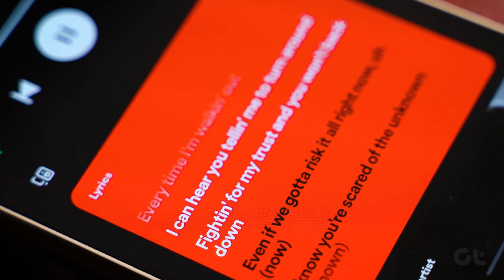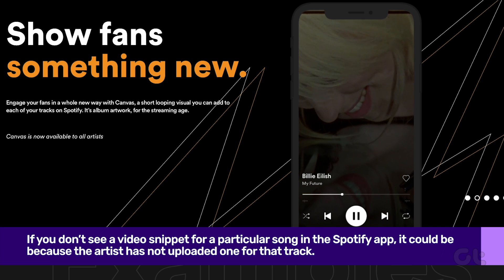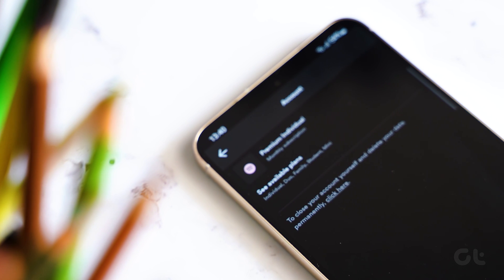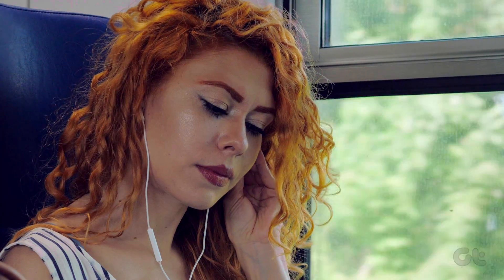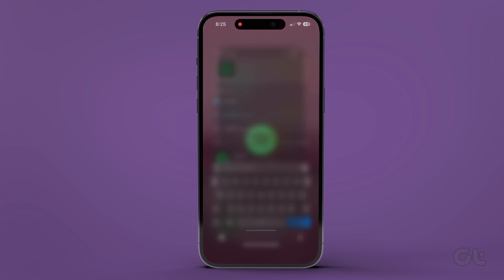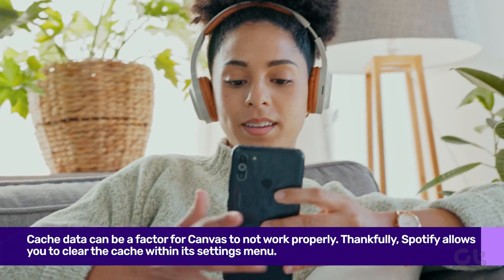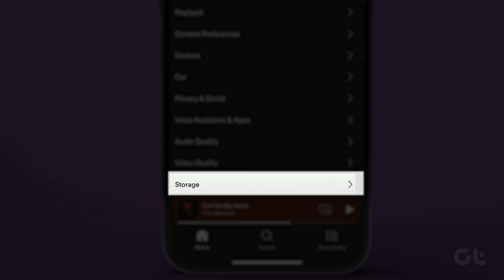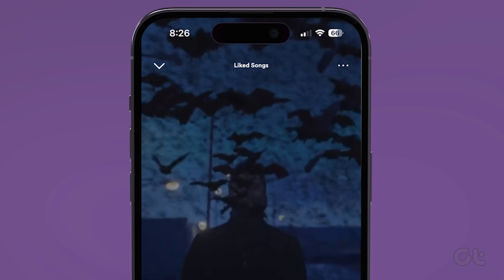How to Fix Spotify Canvas Not Working on Android and iPhone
Spotify Canvas is a feature that allows artists to add short looping videos or animations to their tracks on Spotify. It is a way to enhance the music with visual content and engage the listeners.
However, you may be unable to use the Canvas feature if it suddenly stops working or disappears completely.

So, if you are also troubled by the same problem, you are in the right place as in this video, we will be fixing the Canvas feature on Spotify disappearing on some users.